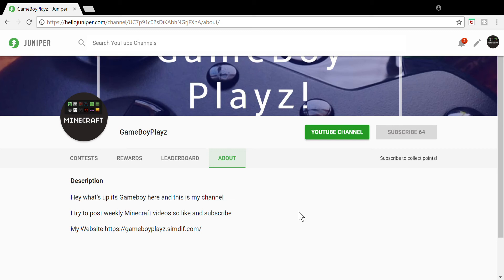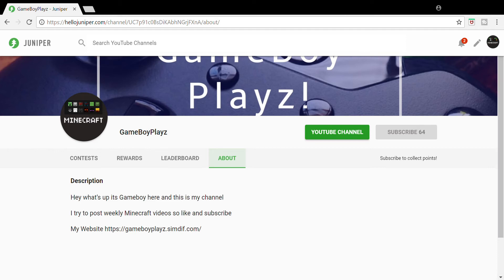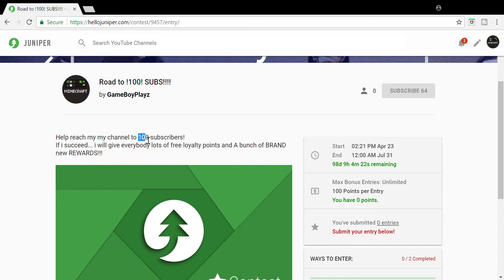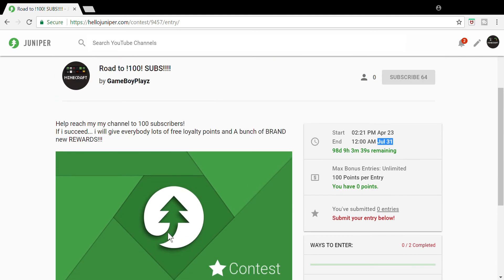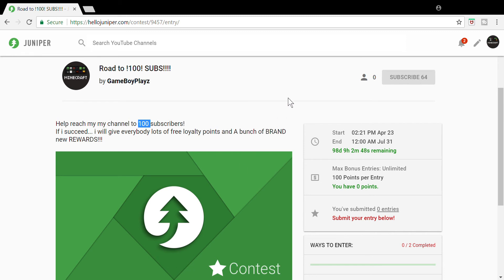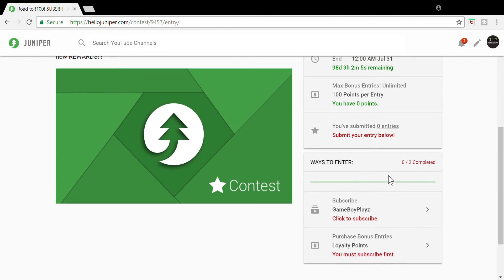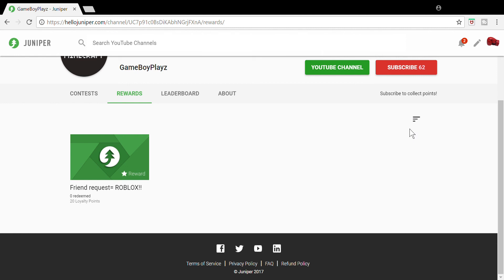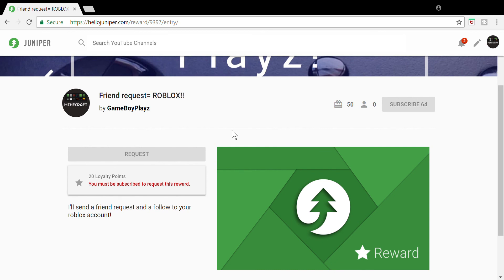Hello Juniper!!!! BIG CONTEST!